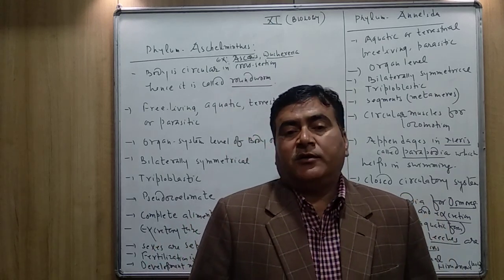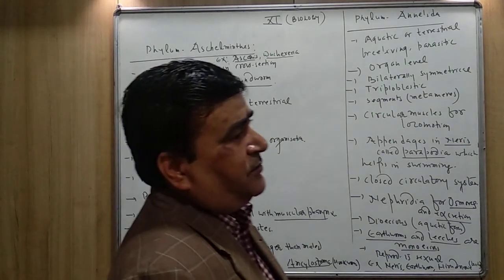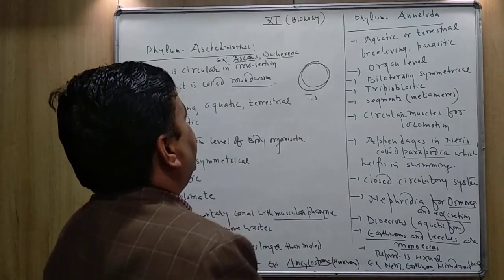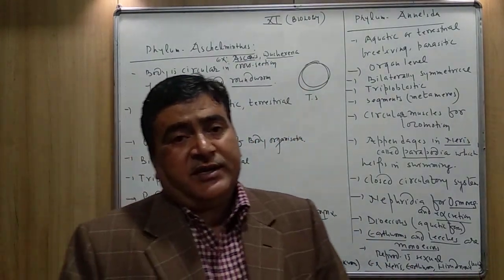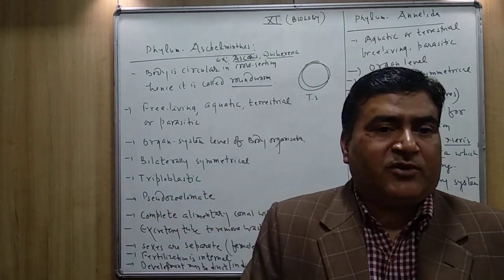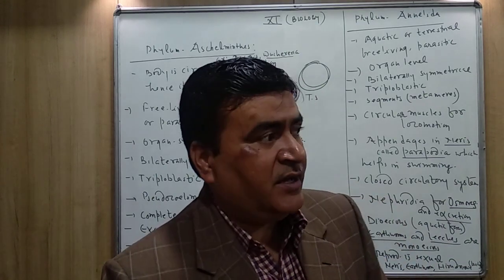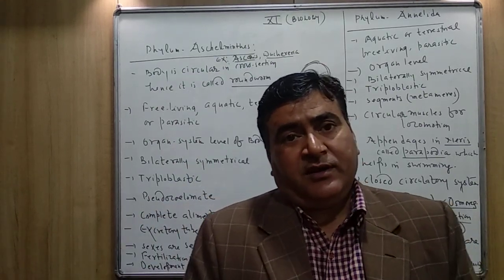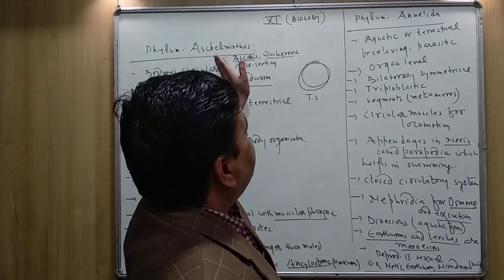Non- Chordata | Phylum- Aschelminthes & Annelida || Class XI Ch: 04 Animal Kingdom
This is the fifth lecture of Class XI fourth chapter i.e Animal Kingdom. It includes a detailed explanation on "Non- Chordata | Phylum- Aschelminthes & Annelida".

It will be very beneficial for Class XI Biology students. It is expected that you all are following each and every lecture from the start of any chapter. For your ease different playlists have been created for different chapters.